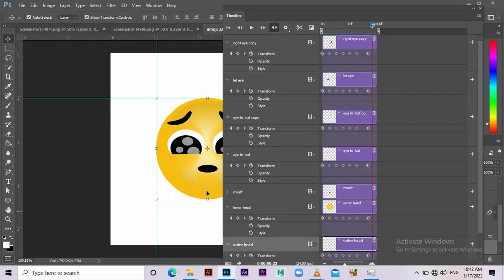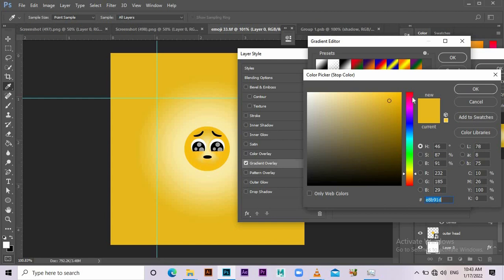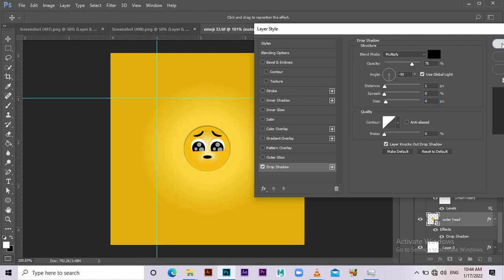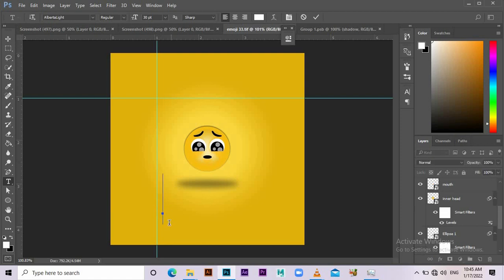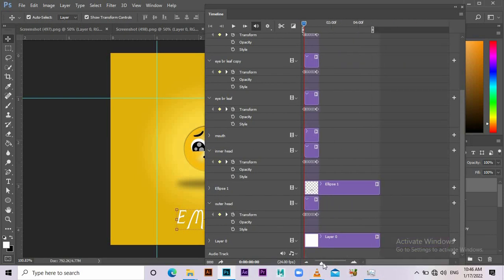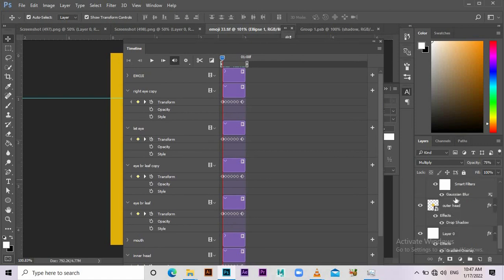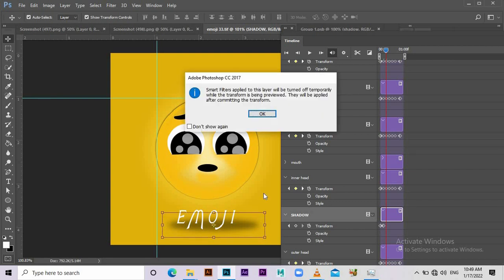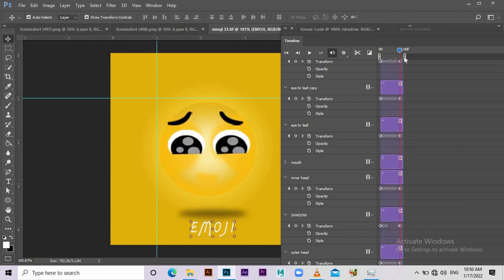2D Shape Animation In Photoshop Part 4 (Four). The Arena Graphics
Part Four. In this tutorial which is the last one and here we have finished animating so we are going to create the background and texts for our animation. And you will learn how to work with the photoshop timeline and other animation techniques with the knowledge of drawing. also learn how to export in MP4 format,